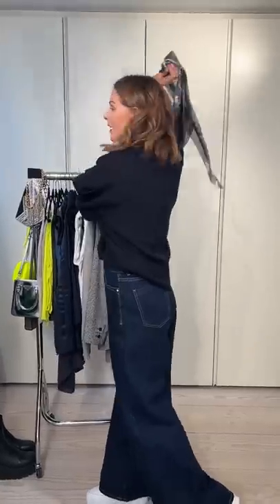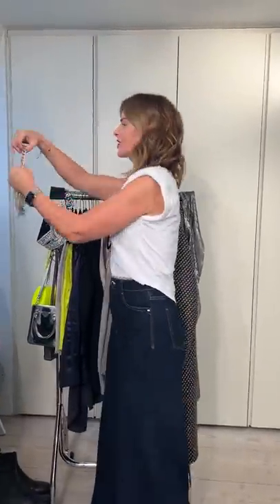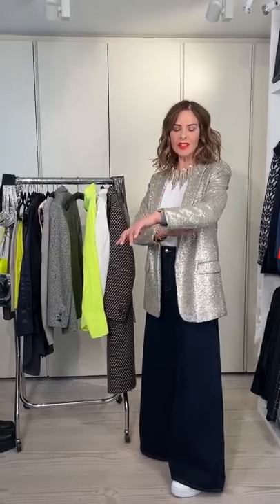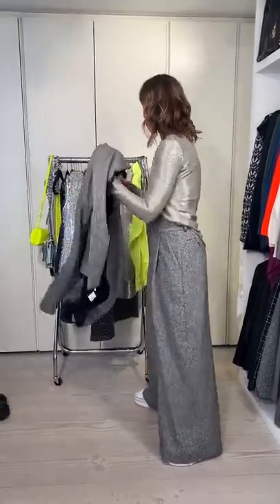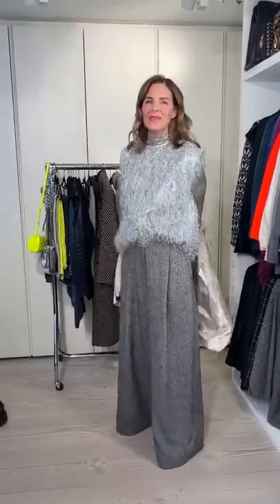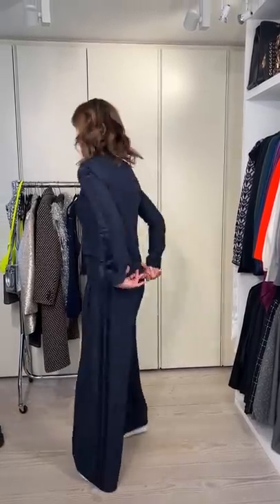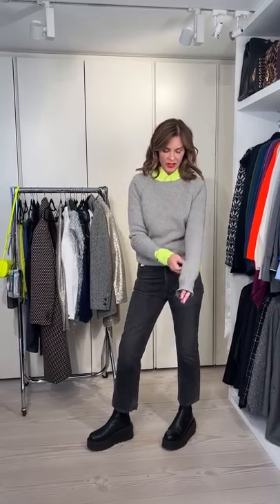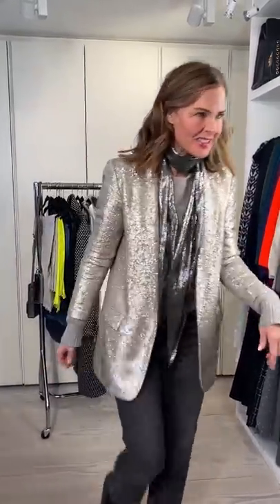Closet Confessions: How To Create A Capsule Wardrobe | Fashion Haul | Trinny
Join Trinny, Jemima and Molly for this week’s Closet Confessions, which is all about curating those wardrobe staples that will always work for you. From the perfect white t-shirt to the statement coat to the most flattering pair of jeans for your shape, these are the most versatile pieces every woman needs in her closet. Once you’ve found these wardrobe staples, you can mix and match to your heart’s content…

Look 1

Lip Luxe in Swainy
Eye2Eye in Wisdom
Flush Blush in Electra

Jeans: Zara
Jumper: Zara
Scarf: YSL
Trainers: Hogan
Look 2

Jeans: Zara
White T-shirt: Good American
Necklace: Zara
Sequin jacket: Massimo Dutti
Look 3

BFF Rebalance in Ali
Lip2Cheek in Veebee
Eye2Eye in Justice
Lip Love in Sacha
Sheer Shimmer in Bunny
Sheer Shimmer in Katie

Jeans: Zara
White shirt: Arc
Coat: Prada
Cheetah print scarf: Louis Vuitton
Look 4

Tweed suit: Essentiel Antwerp
Shoulder pad top: Zara
Metallic polo: H&M
Grey jumper: Marni
Shimmery top: Dries Van Noten
Trainers: Hogan
Coat: Prada
Look 5

Navy co-ord: Serena Bute
Metallic polo: H&M
Coat: Prada
Sunglasses: Prada
Look 6

Jeans: Citizens Of Humanity
Neon shirt: Serena Bute
Boots: Valentino
Tweed blazer: Essentiel Antwerp
Grey jumper: Marni
Scarf: YSL
Neon yellow bag: ZaraSilver metallic bag: Prada
Grey leather bag: Lutz Morris
Grey scarf: Isabel Marant
Yellow scarf: Comme des Garçons